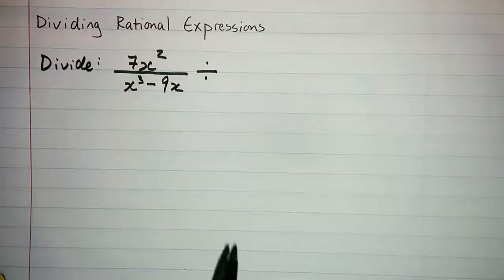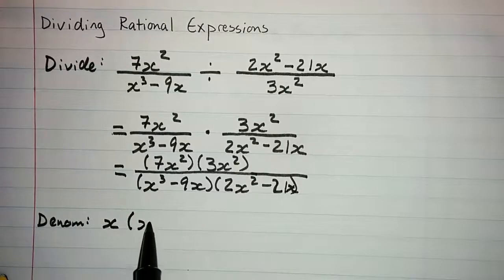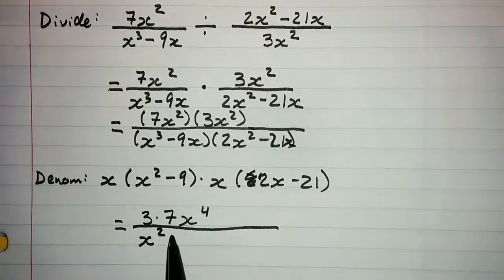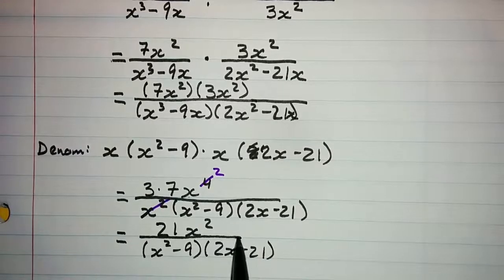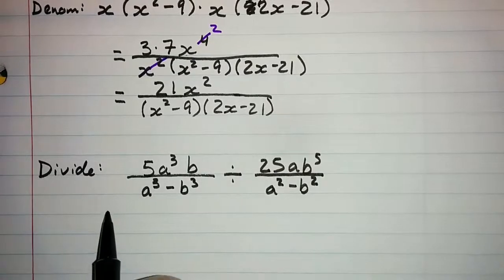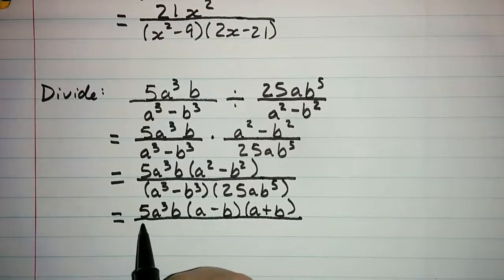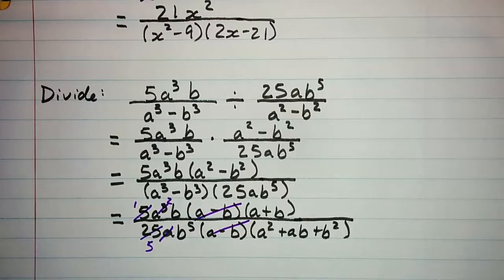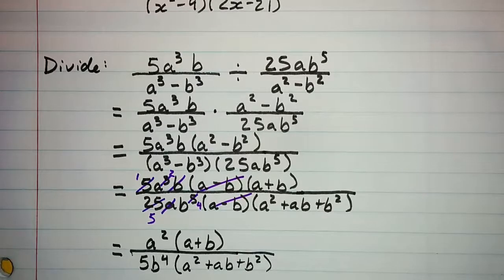3.3.4 - Dividing Rational Expressions